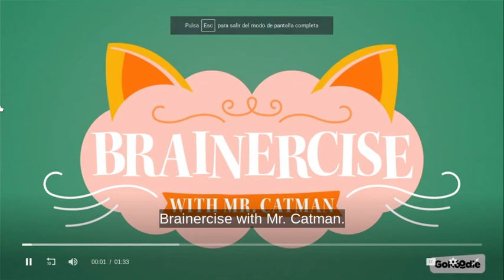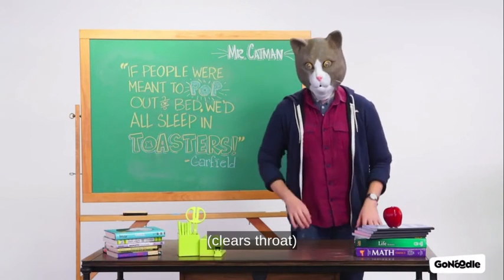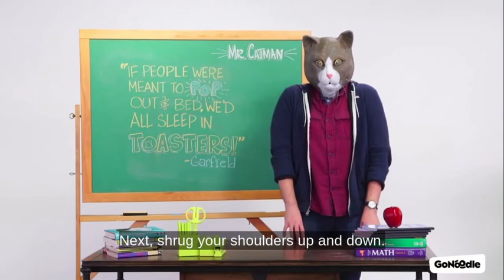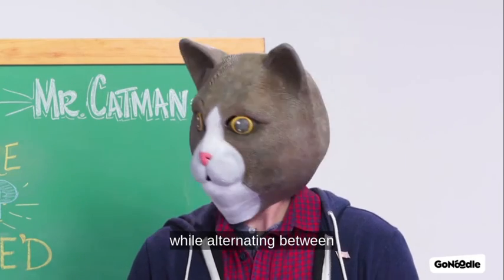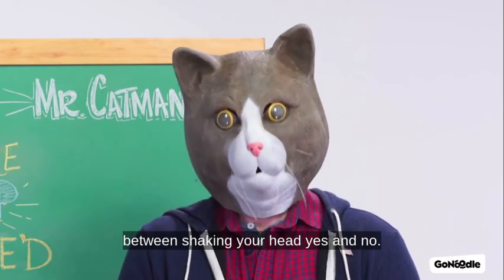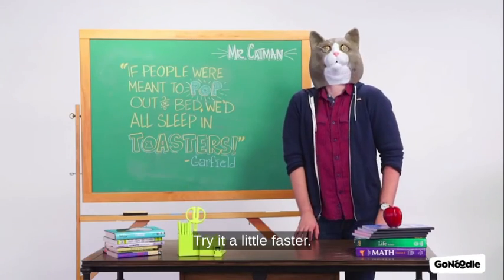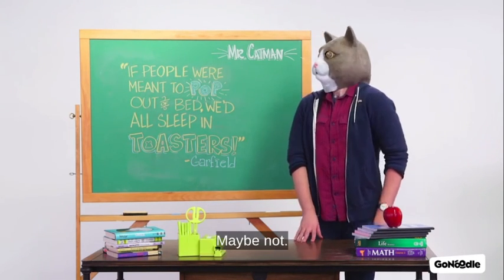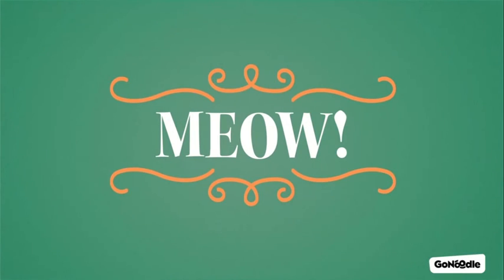Yes, No, Maybe, So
Goooooooooonoodle ; )